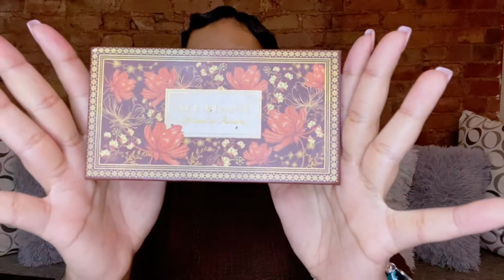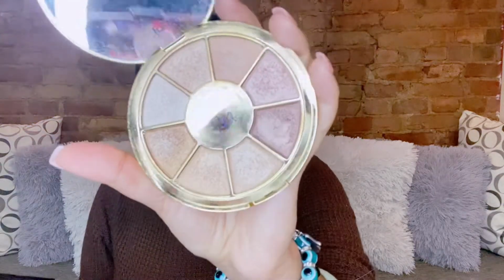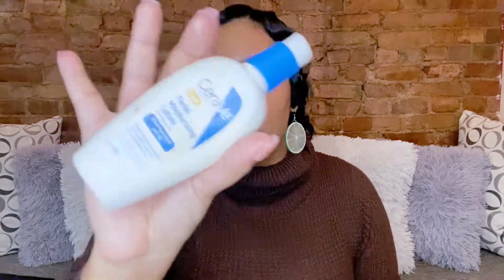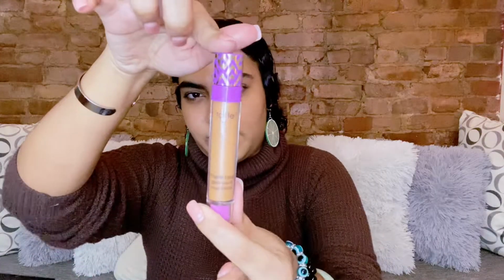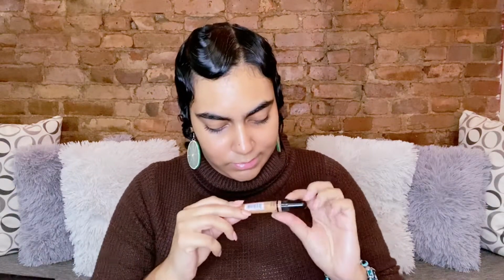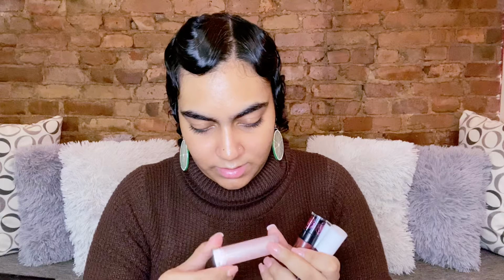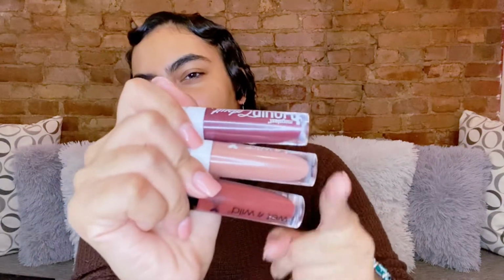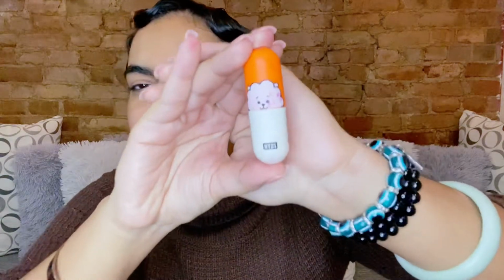Essential Everyday Makeup | What’s in my makeup bag?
Products Shown:

Tarte Cosmetics - Be You Naturally: N/A
Tarte Cosmetics -  Rainforest of the Sea III: N/A
Becca Cosmetics - Hydra Mist Set & Fresh
Becca Cosmetics - Champagne Pop
E.L.F - Lip Palette

Remember always dare to be!
Love,
Eonnie Dear